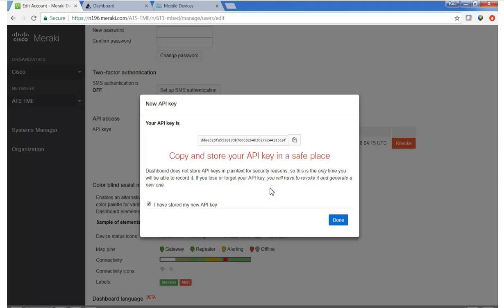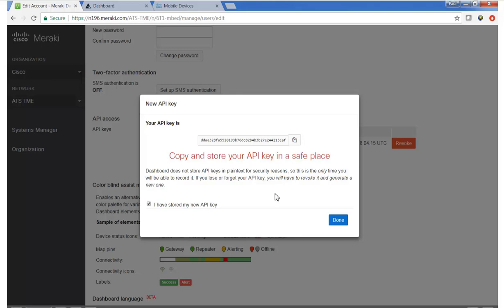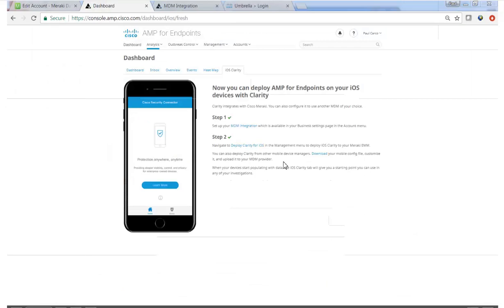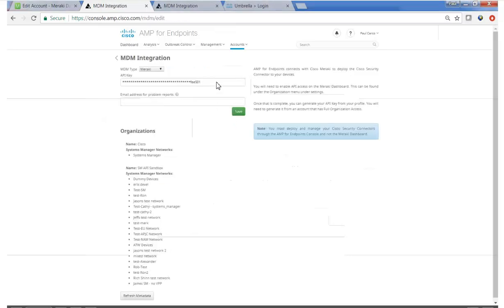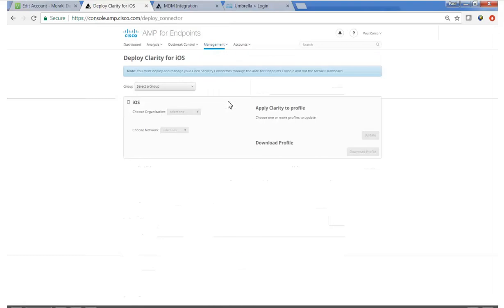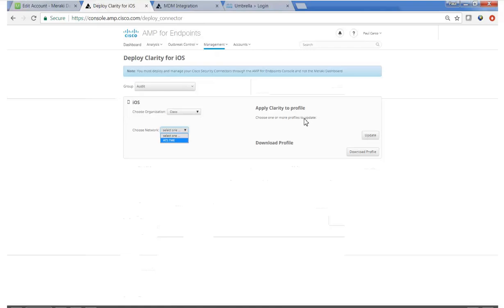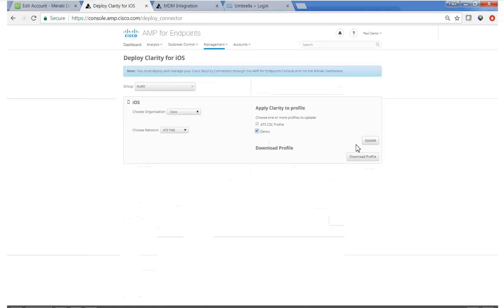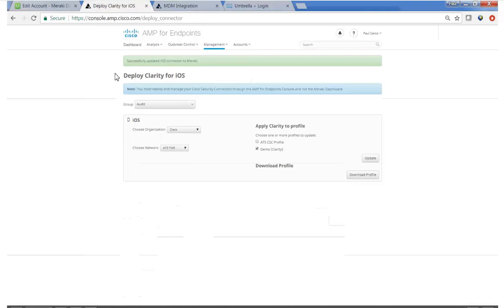Cisco Security Connector - AMP (Clarity) Configuration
Second video in this series of short videos to demonstrate how to deploy CSC.   In this video we apply the API key from Meraki shown in Video 1